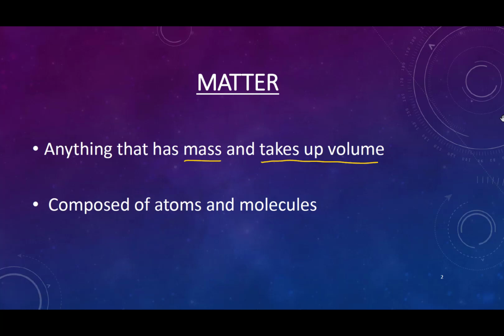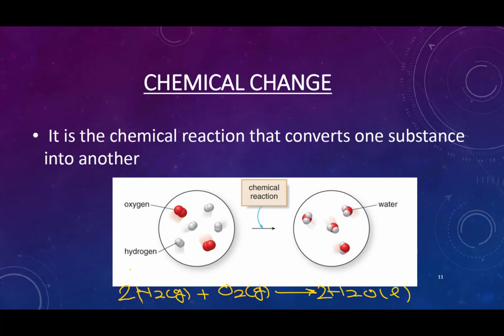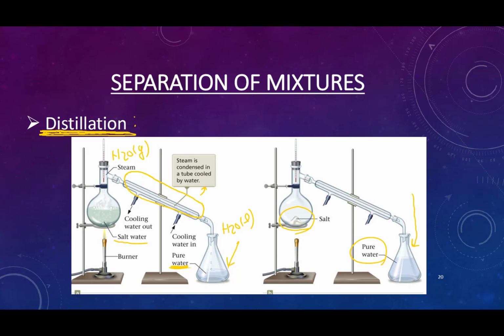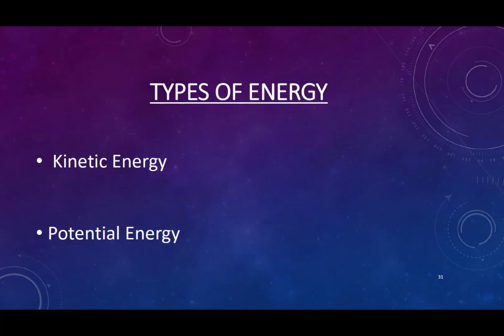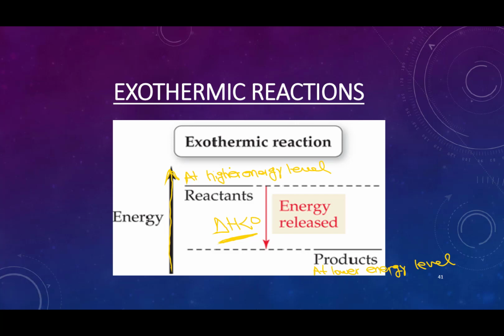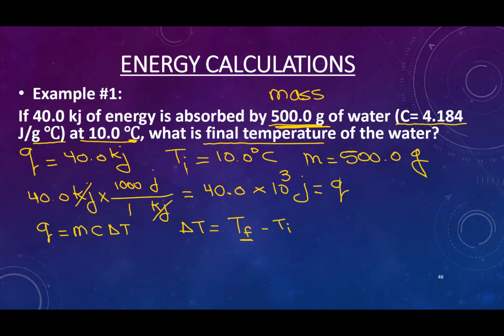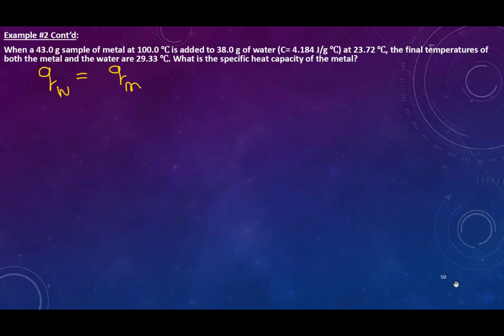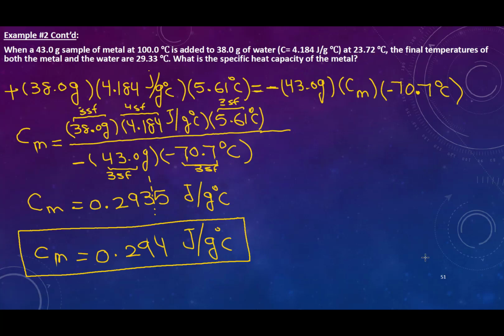Matter and Energy